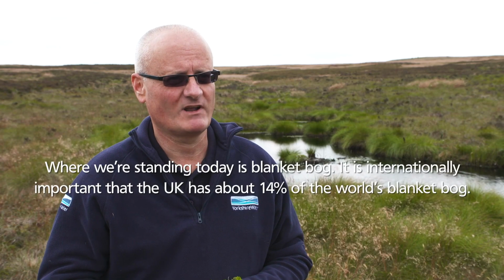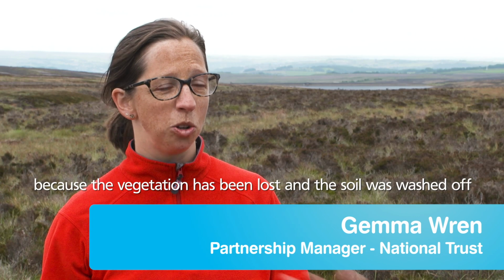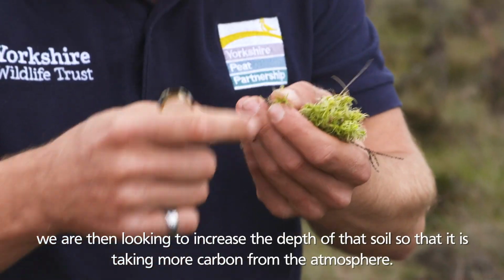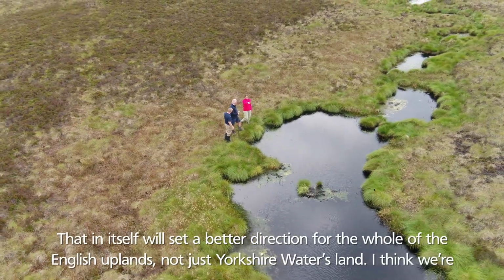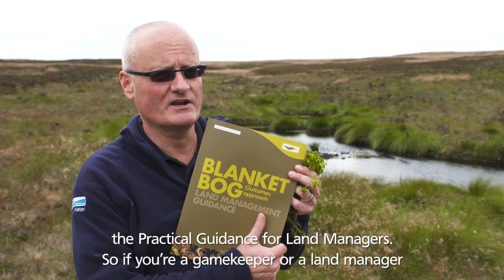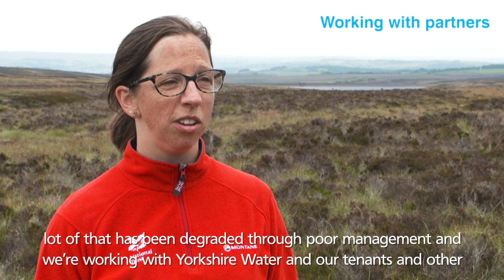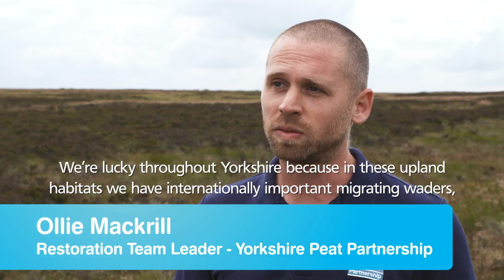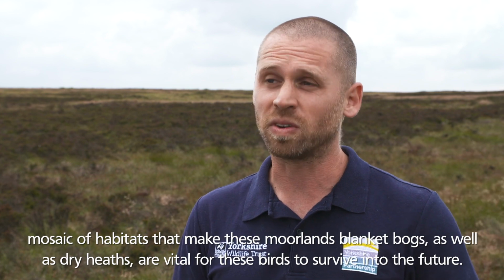Protecting Yorkshire's Peatlands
Protecting the Yorkshire Peatlands

In this video, we’ll provide an in-depth explanation on how we’re protecting Yorkshire’s peatlands as we work to protect the environment from climate change.

Do you have any questions, tips, or ideas about how we protect Yorkshire’s peatlands?

WHY NOT?